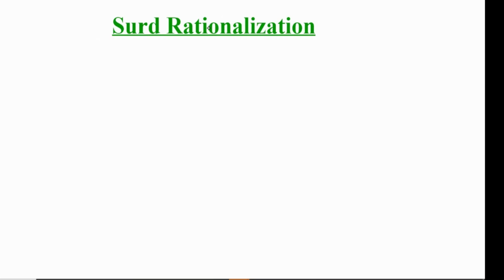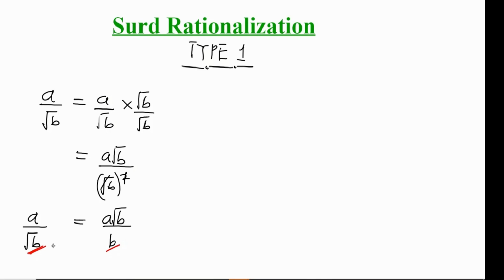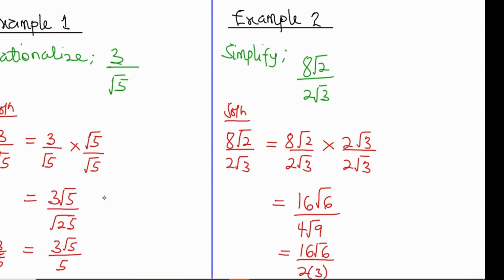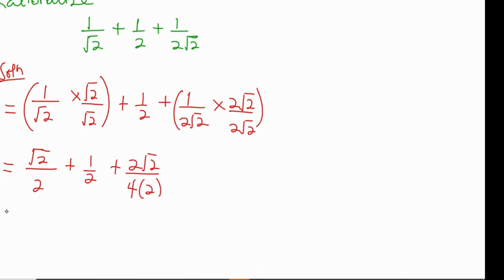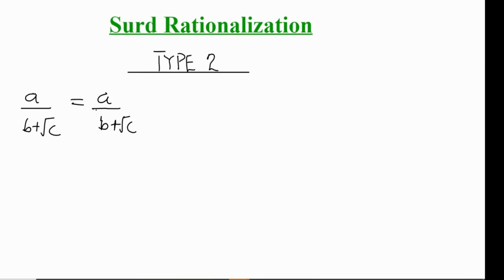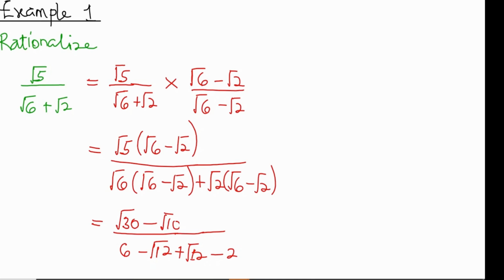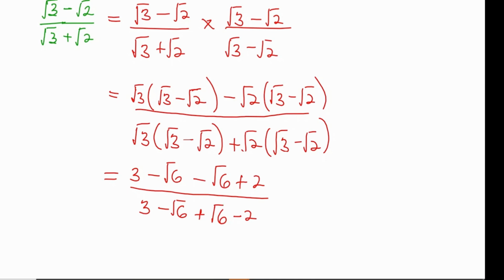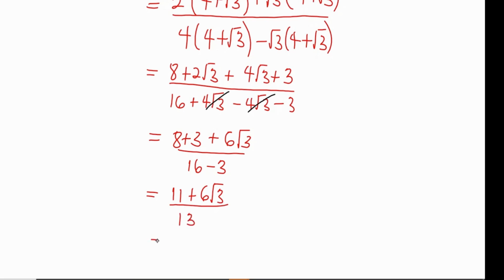How to Rationalize the Denominator of a Surd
How to Rationalize the Denominator of a Surd | Simplify Surds Like a Pro!

Struggling with surds in your math class? You're not alone!
 In this video, I break down how to rationalize the denominator of a surd step by step—with clear examples and easy tricks you can remember forever. Whether you’re a high school student, a college freshman, or preparing for exams like WASSCE, IGCSE, or SAT, this tutorial is for YOU

What You’ll Learn:
* What it means to rationalize a denominator
* Why we rationalize surds
* How to simplify expressions
* Rationalizing with binomial surds
Perfect for visual learners! I use diagrams and step-by-step workings to help you truly understand and not just memorize.

 Timestamps:
0:00  Intro
0:39 Why Rationalize the Denominator
1:40 Type 1 of rationalizing the denominator of a Surd
4:29  Examples on Type 1
13:46 Type 2 of rationalizing the denominator of a Surd
16:15 Examples on Type 2
26:34 Quick Recap + Out-tro

👇 Don't forget to:
✅ COMMENT – if you'd like help with a specific math topic

This video is ideal for learners and math lovers aiming to gain a solid understanding of the topic just like content from channels like Maths Digest, Lessons Made Easy, Diya's Funplay,Taxanomy Online mathematics, Myschool, SolMathsSolutions, Skancity Academy, Tambuwal Maths Class, Adesua Online, Excellence Academy, Maths Center, Professor Dave Explains, GoTutor Math, Eddie Woo, Khan Academy, The Organic Chemistry Tutor, Math Beast